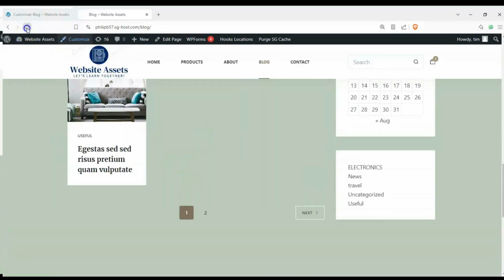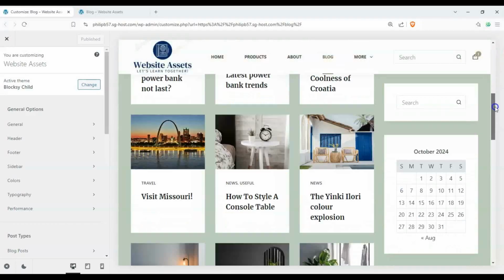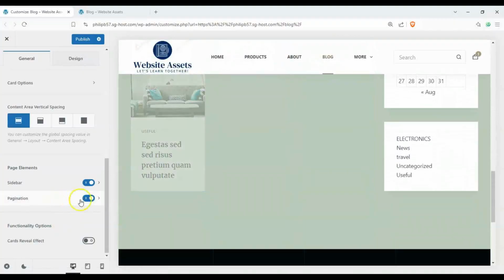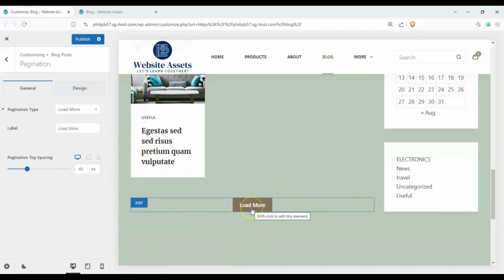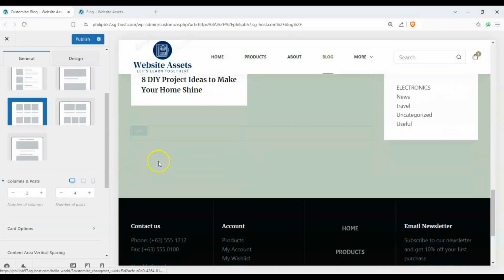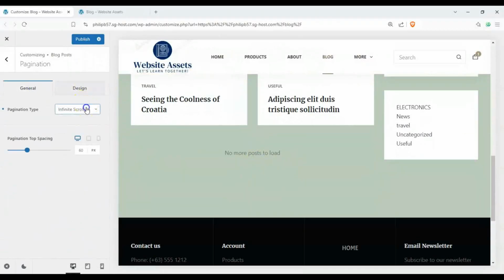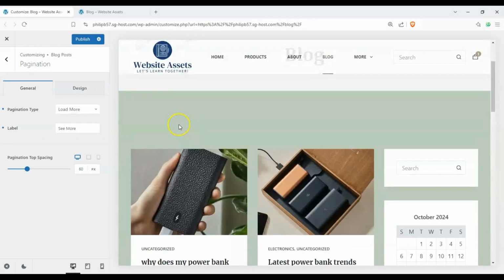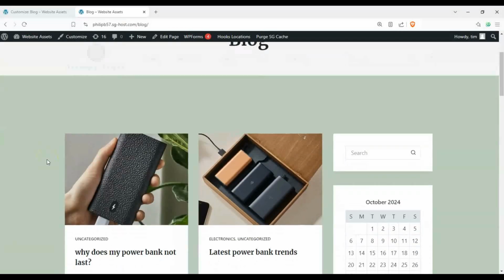Configure the blog archive page numbers in wordpress blocksy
Improve blog navigation with custom pagination in Blocksy! Learn how to configure the page number display (pagination) on your blog archive pages (like category and tag archives) using the WordPress Blocksy theme. This tutorial covers how to adjust the pagination style, alignment, colors, and other settings to match your blog's design. Discover how to enhance the user experience by making it easier for readers to navigate through your blog posts. We'll explore the various customization options available in the Blocksy Customizer, empowering you to create a seamless browsing experience for your blog content. Blocksy users welcome!